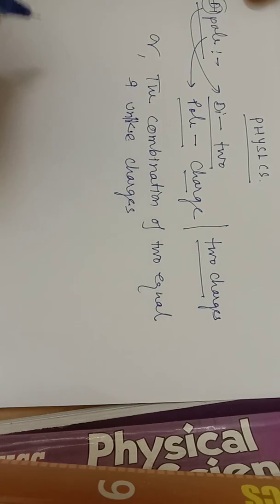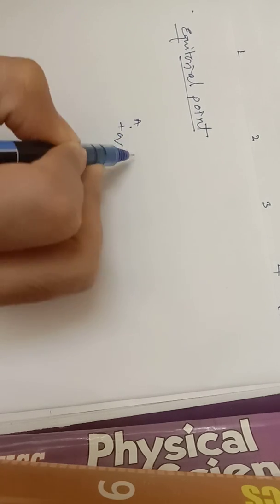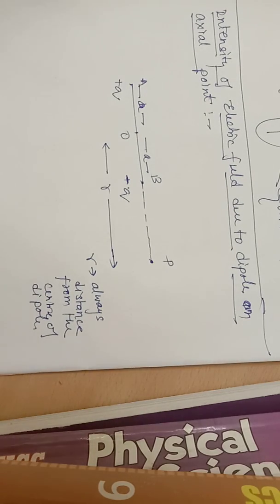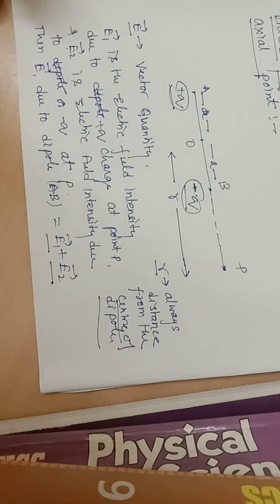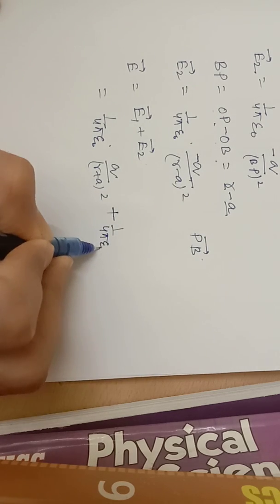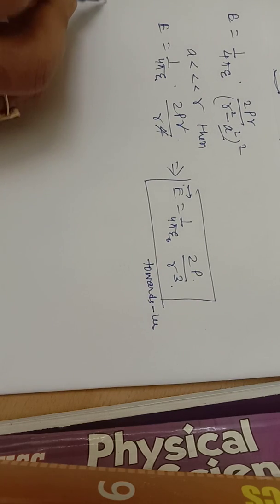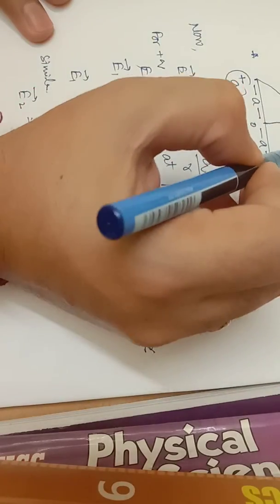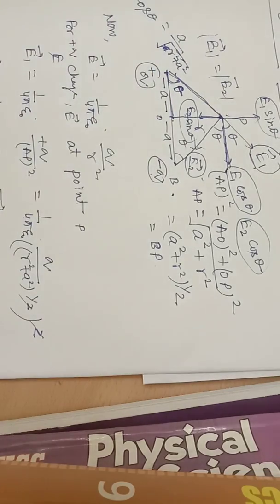April 9, 2020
Dipole and Electric Field due to Dipole